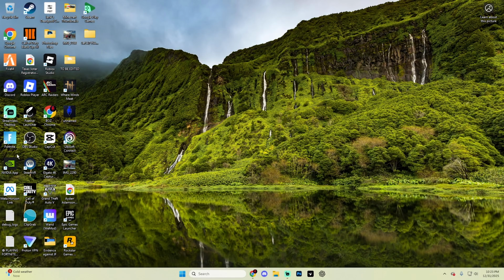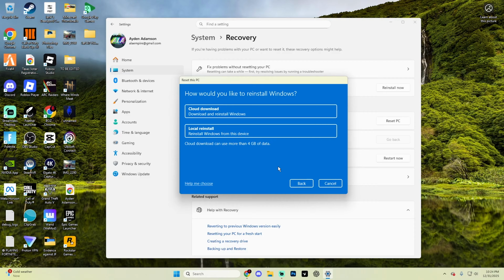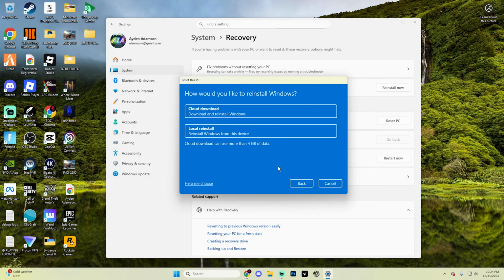How To Reset and Restore Default Settings In Windows 10 - Step By Step